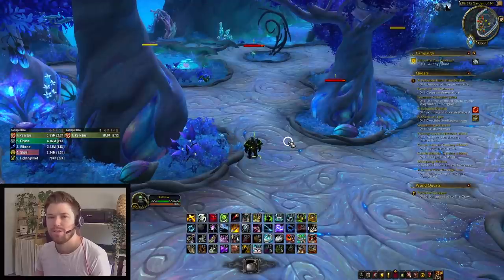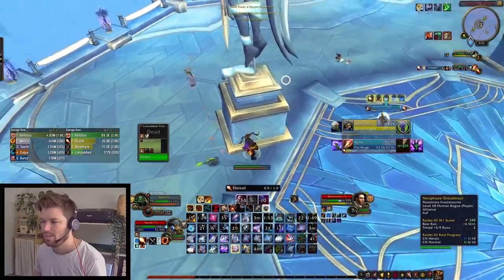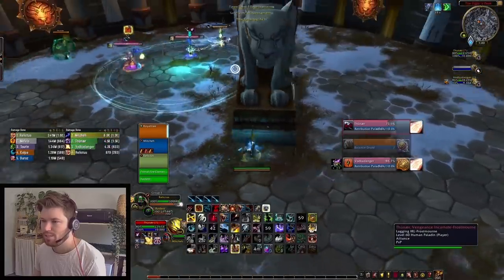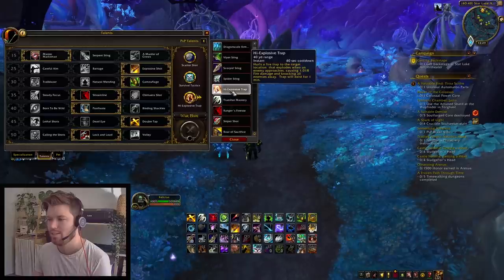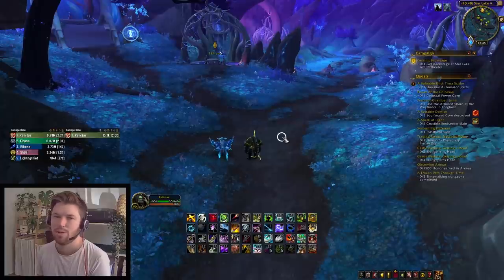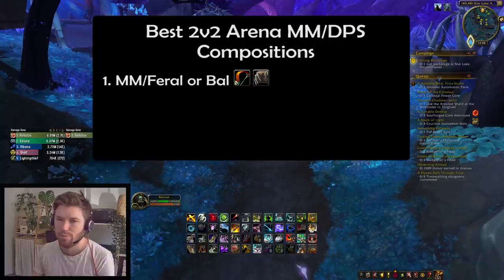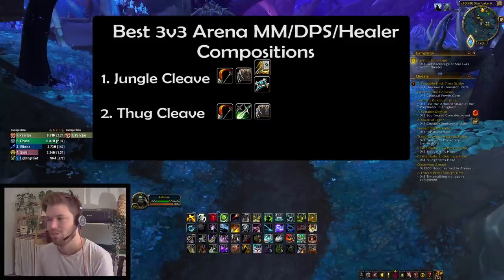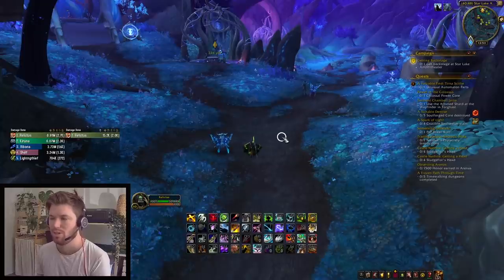MM Hunter Arena Strategy, Role & Best Compositions | WoW SL | World of Warcraft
In this video I breakdown some of my arena strategy, the role hunters play in an arena team as well as my personal opinion on the best arena compositions for 2v2 arena and 3v3 arena breaking down the best mm hunter/healer teams as well as best mm hunter/dps teams.

Some of the things I go over is the burst opener for mm hunter, splitting targets, when to use trinket in arena, using tranq arrow, when to not use your trinket in arena, what to do in a 1v2 situation,  using focus target macros, staying close to healer in 3's, binding shot and also being quick on concussive shot with arena target macros.

**Just some additional information for those who read the description**

Focus Target Macro Example:
showtooltip Scatter Shot(PvP Talent)
/cast [target=focus] Scatter Shot(PvP Talent)

Just change the spell name for a different spell.

Contents:
0:00 Intro
0:29 Burst Opener
0:57 Splitting Targets
1:15 When to use trinket
2:18 What to do in 1v2 or 1v1
3:39 Hunter positioning
4:08 Using focus targets
4:33 Stay near your healer
4:54 Binding shot
5:38 MM Hunter role and breakdown of spells
9:38 Best 2v2 MM/Healer compositions
12:24 Best 2v2 MM/DPS compositions
14:32 Best 3v3 MM compositions
17:35 Final Thoughts
18:53 Outro